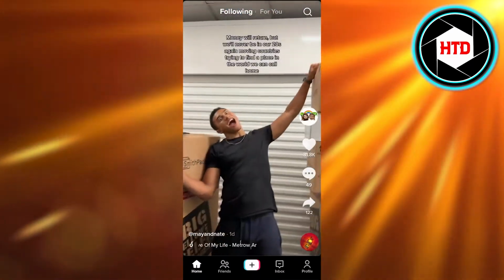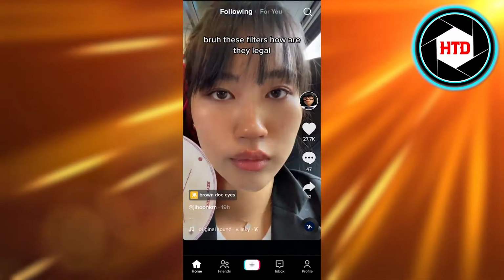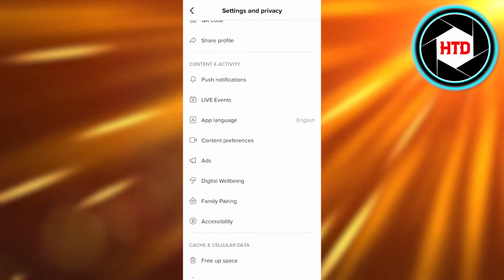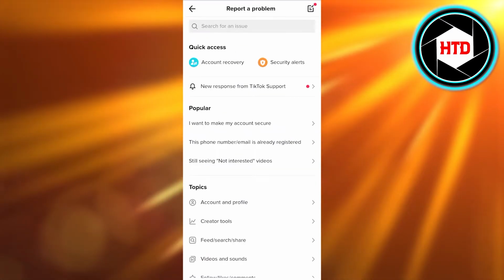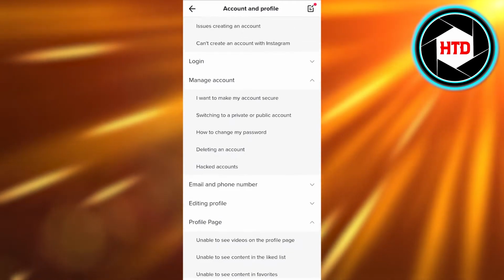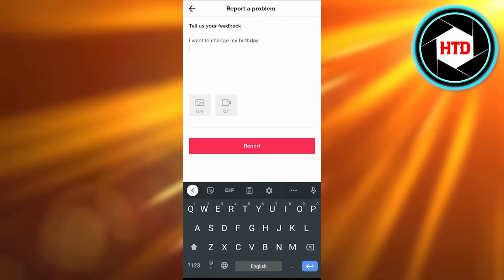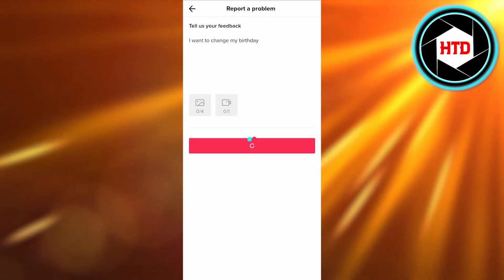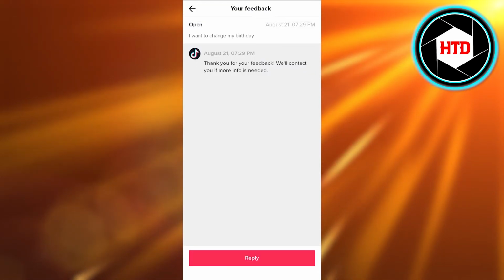How To Change Your Birthday On Tiktok (Quick And Easy Tutorial)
Learn How To Change Your Birthday On Tiktok. It is really easy to do and learn to do it in just a few minutes by following this super helpful tutorial to get a better understanding of everything.